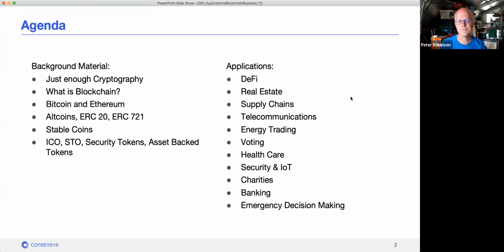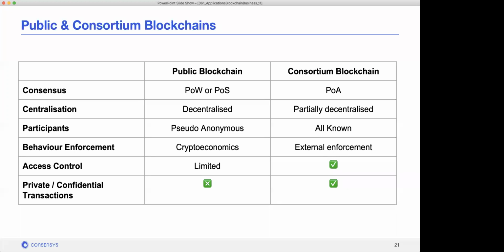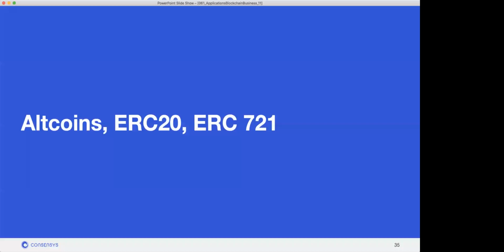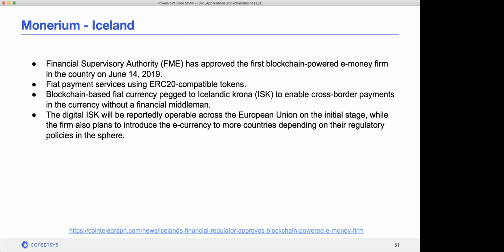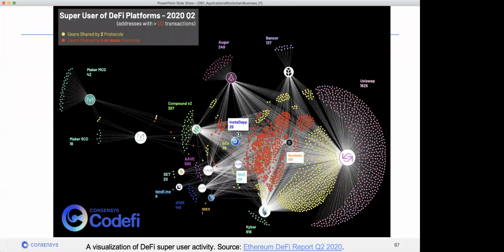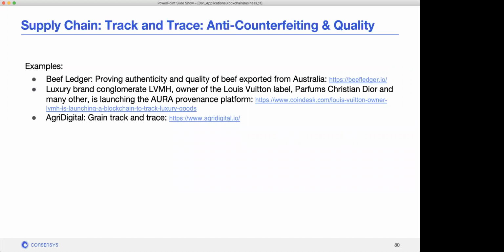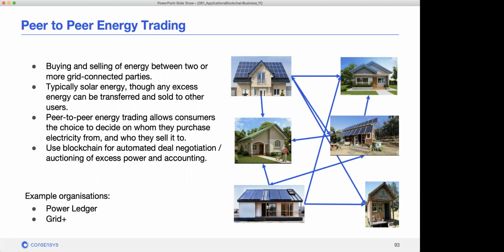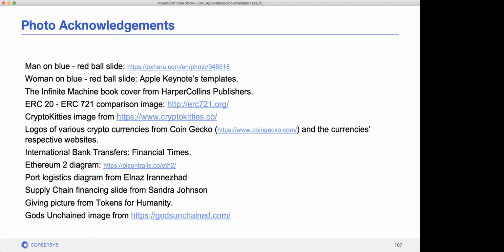Applications of Blockchain for Business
Peter Robinson introduces blockchain, ERC20 tokens, ICOs and STOs, and then describes some applications of blockchain: DeFi, Supply Chain, Real Estate, Telecommunications, Health Care, Security of IoT, Charities, and much, much more.